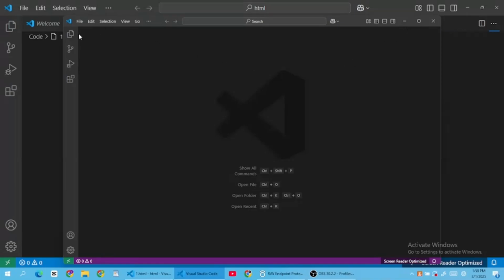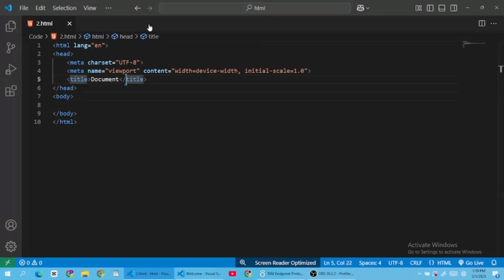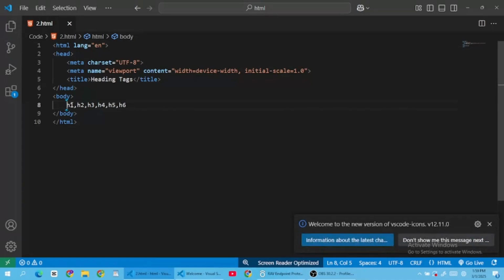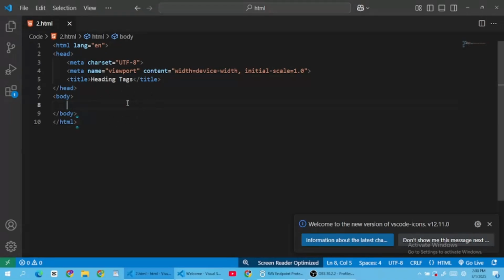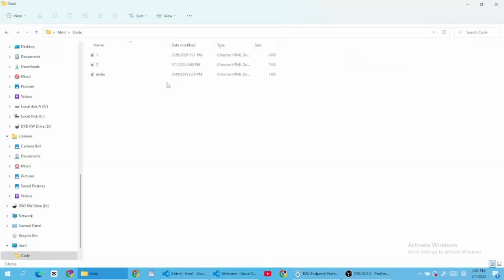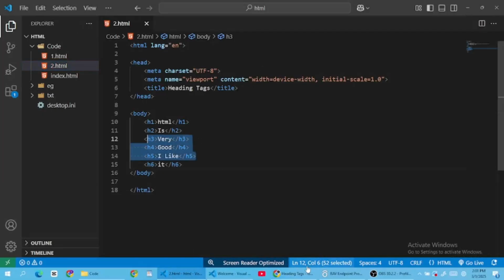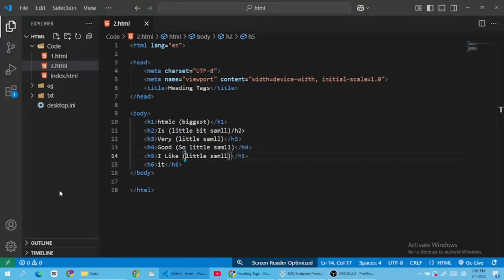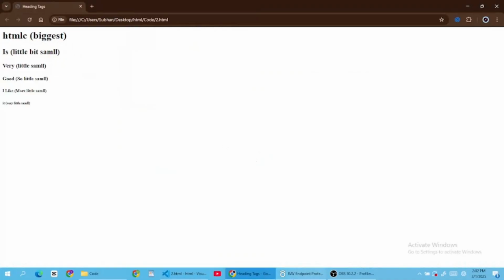Html Basics Tags